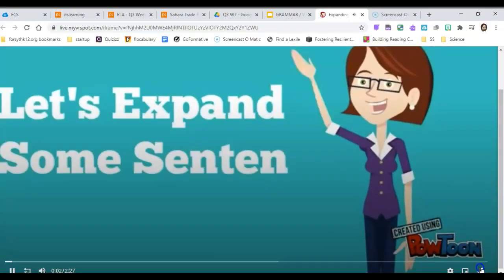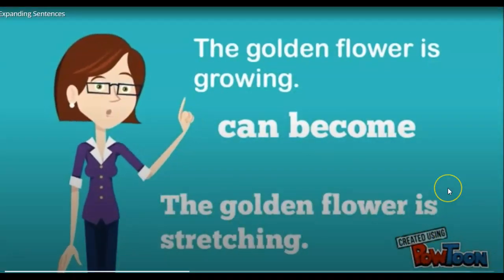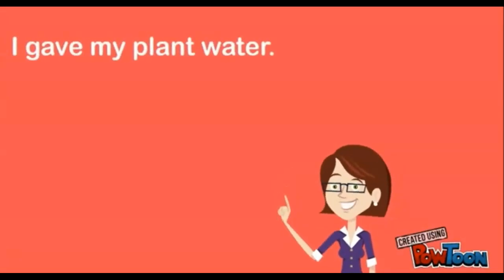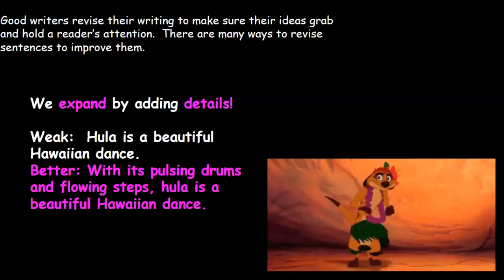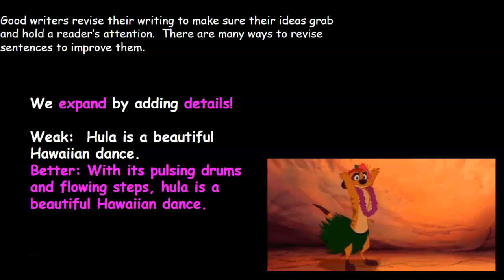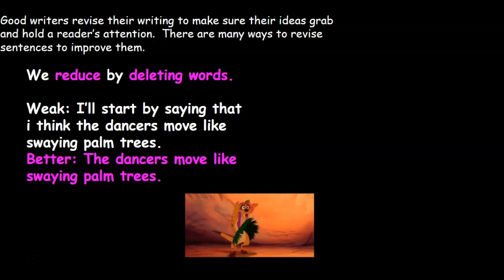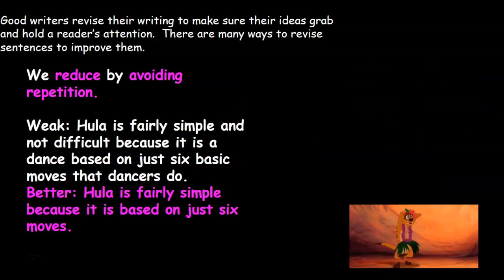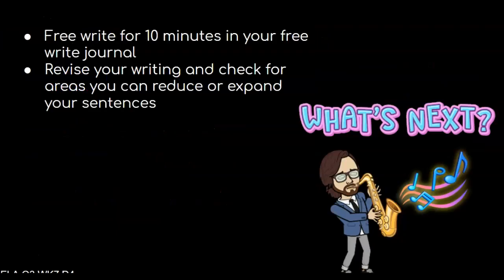Expanding and Reducing Sentences